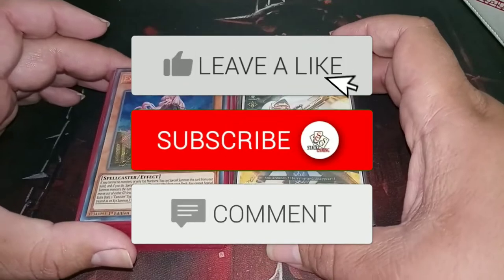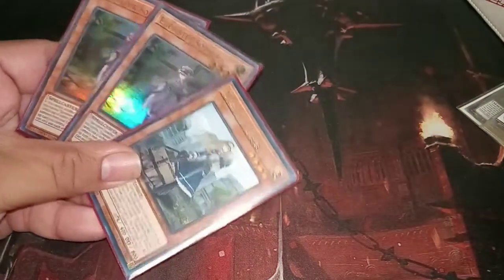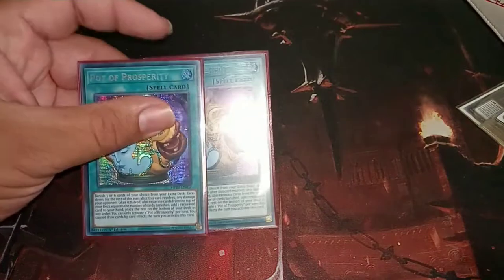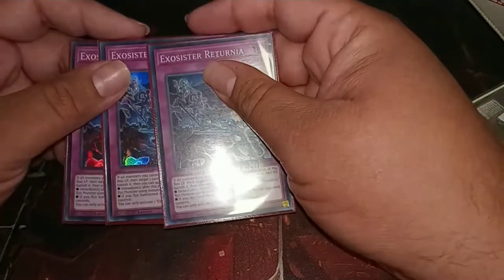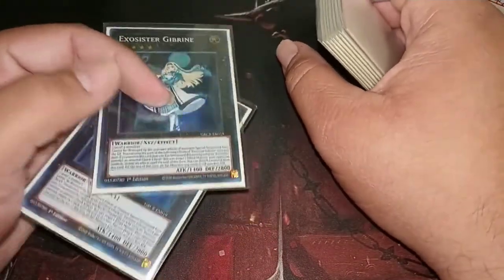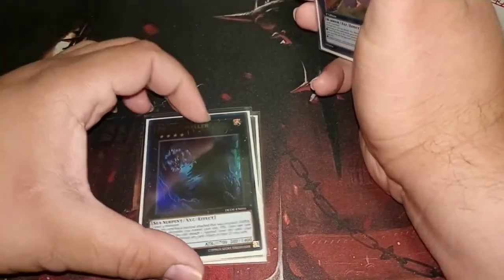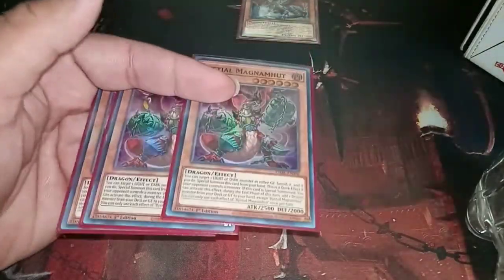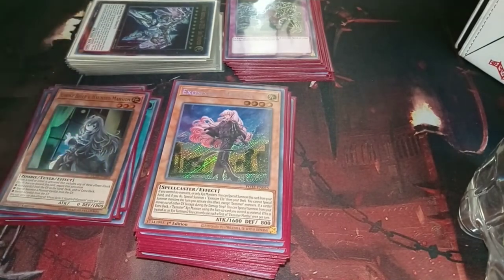FIGHT BACK THE META! Exosister Deck Profile Yu-Gi-Oh!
Follow Evolution Game Center on IG now and go check out the shop! 😀

Show them your support and let them know Stackz Gaming sent ya!!

What's up everyone? Welcome back to Stackz Gaming, today we bring you a Exosisterd Deck Profile.

*ALL THUMBNAIL ART CREDIT TO ITS RESPECTFUL OWNERS* Please let us know the artist so we may credit them here 😃

Follow us for more on Stackz Gaming youtube channel, Instagram, TikTok, and facebook page with a TCG facebook GROUP coming soon for more uploads of deck lists, matches, openings, random videos, and more!

*apologies for any bad language and background noise*

Video game Channel